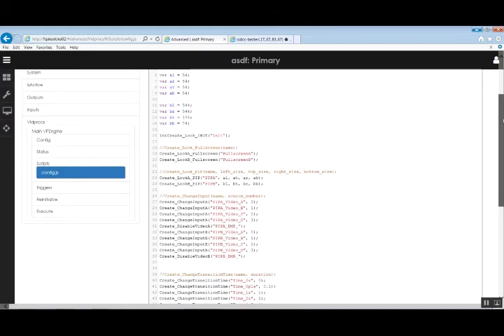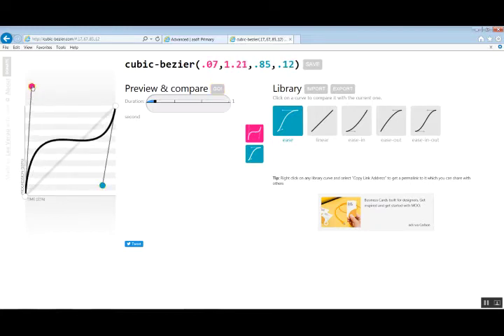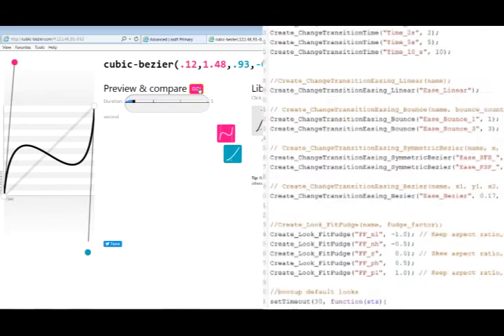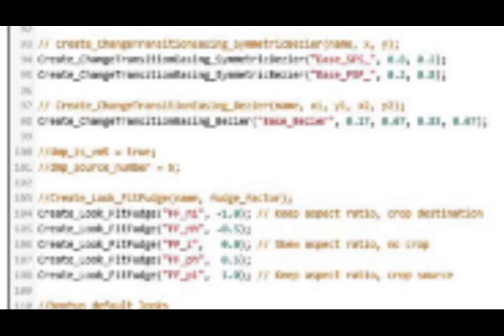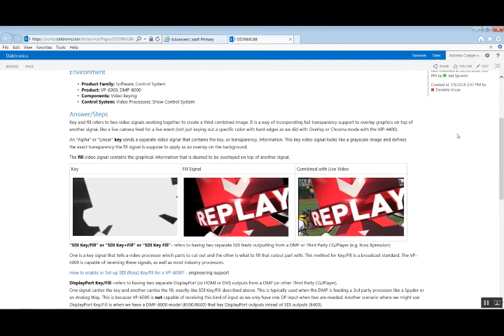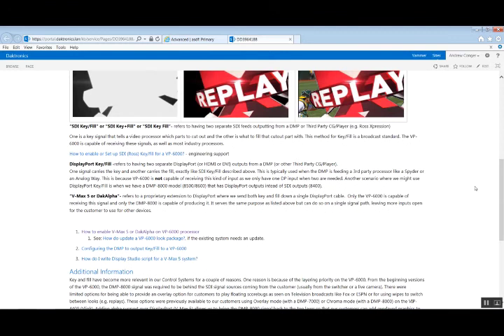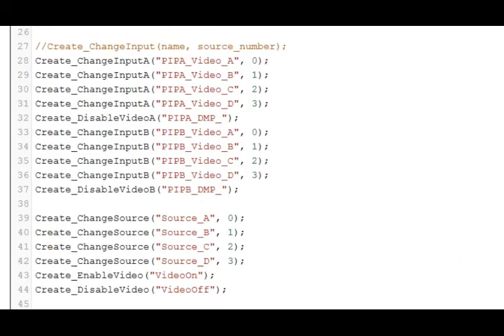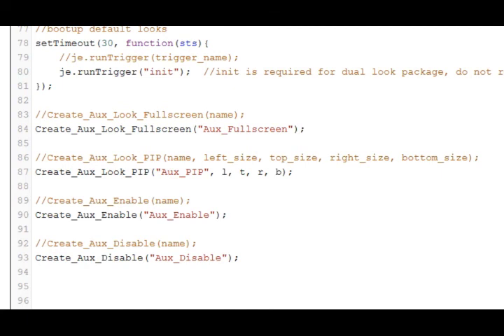VP-6000 CONFIG.JS FILE: ADDITIONAL FUNCTIONS